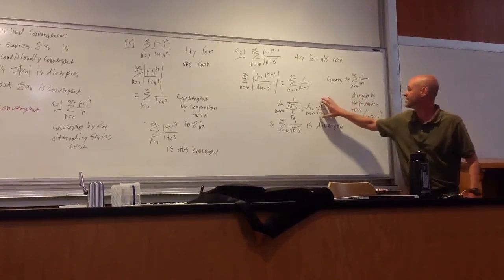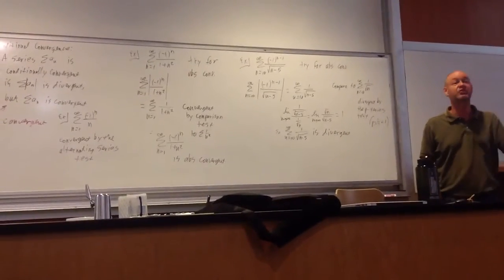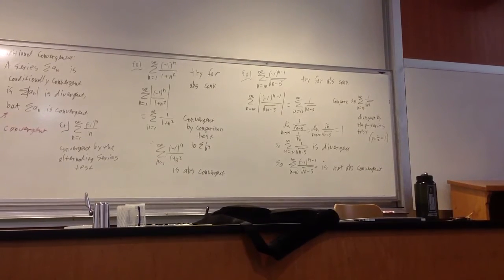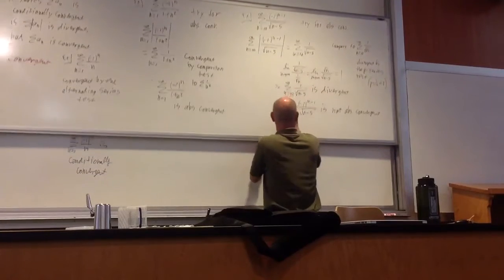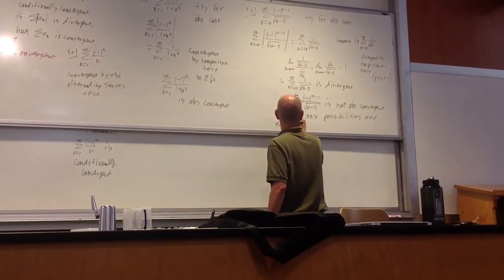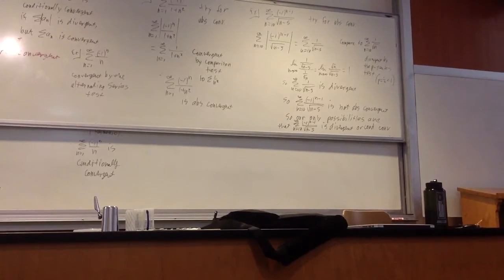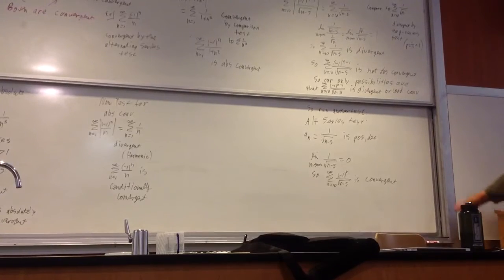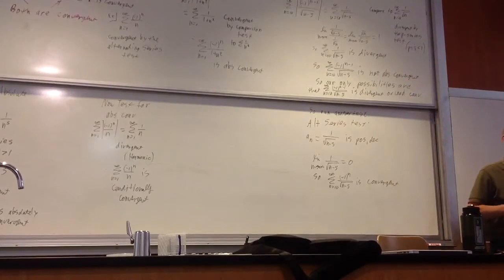Conditionally Convergent/Divergent Pt 2 5/2/13